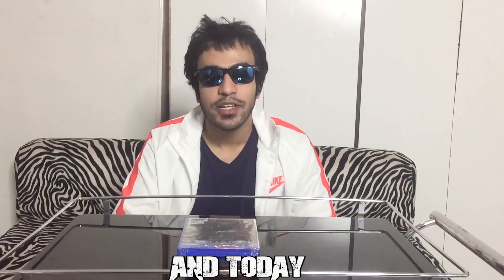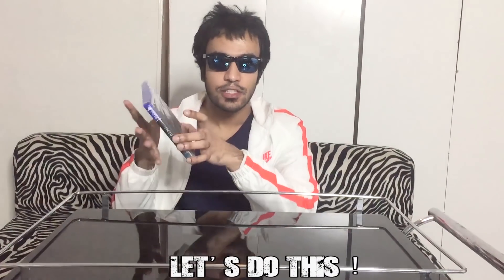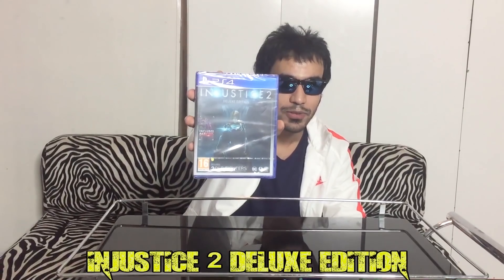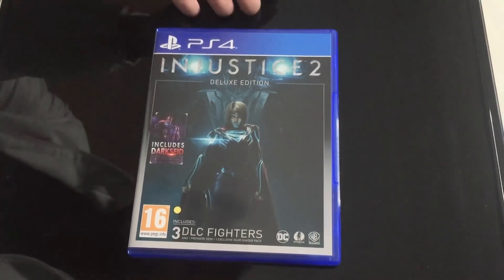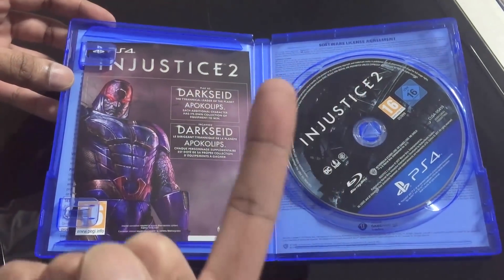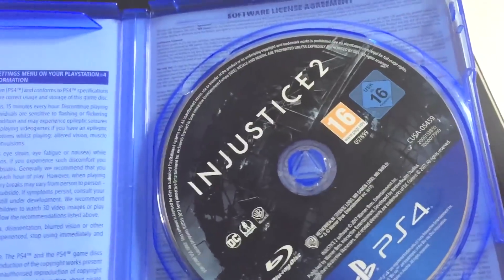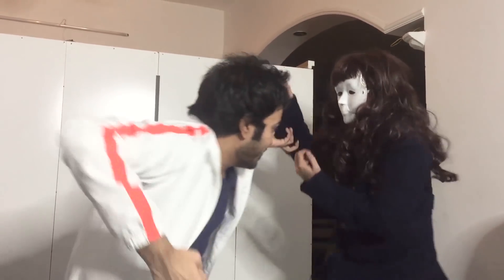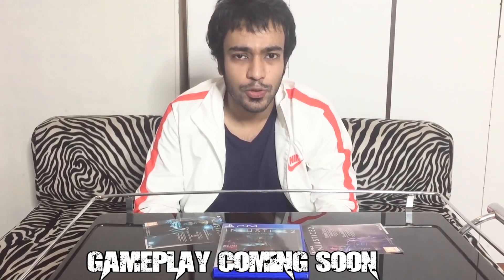INJUSTICE 2 Deluxe Edition Funny UNBOXING (PS4)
Injustice 2 Deluxe Edition Funny Unboxing is where i unbox the deluxe edition which includes 3 DLC Fighters and Darkseid as a pre order bonus.
Injustice 2 is the super-powered sequel to the hit game Injustice: Gods Among Us that allows players to build and power up the ultimate version of their favorite DC characters. Featuring a massive selection of DC Super Heroes and Super-Villains, players can personalize iconic DC characters with unique and powerful gear earned throughout the game. Additionally, for the first time, gamers can take control of how their characters look, fight and develop across a variety of game modes.
Injustice 2 expands on the previous title’s larger-than-life showdowns. With every match, players earn gear to equip, customize and level-up their favorite DC Super Heroes and Super-Villains that meaningfully impacts not only how they look, but also how they fight.
Players can choose from the biggest DC roster ever offered in a fighting game, from classic fan favorites such as Batman, Superman, Supergirl, The Flash, Aquaman, Wonder Woman and Blue Beetle, to astonishing new villains like Atrocitus, Gorilla Grodd and Deadshot.
Injustice 2 continues the story set in motion in Injustice: Gods Among Us as Batman and his allies work towards putting the pieces of society back together, but struggle against those who would restore Superman’s Regime. In the midst of this chaos, a new threat appears that will put Earth’s very existence at risk.
Developers of the best-selling and critically acclaimed Mortal Kombat franchise, NetherRealm Studios brings unrivaled storytelling, robust content, and best-in-class fighting mechanics to the DC Universe.